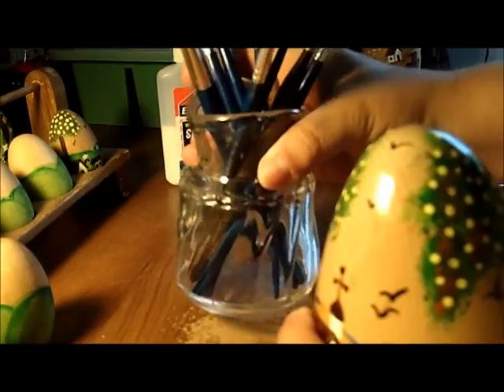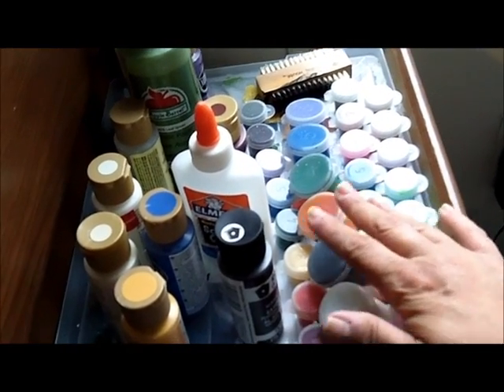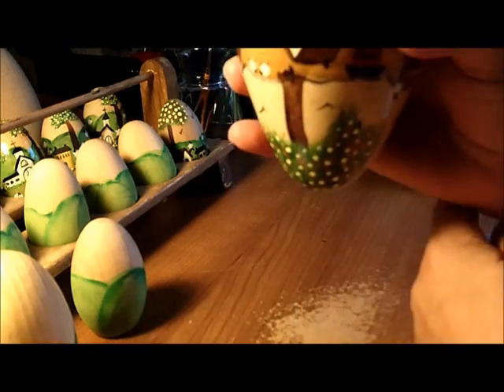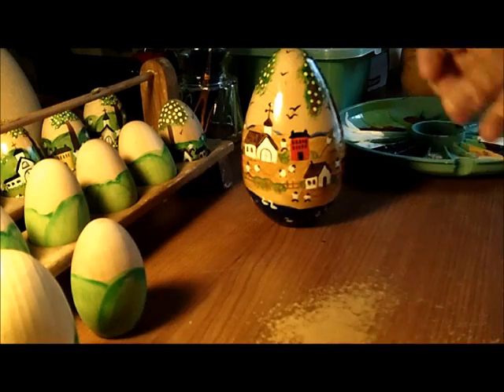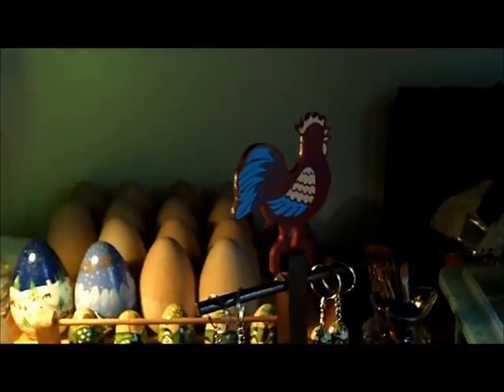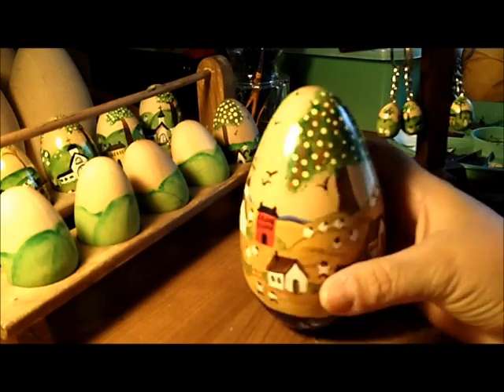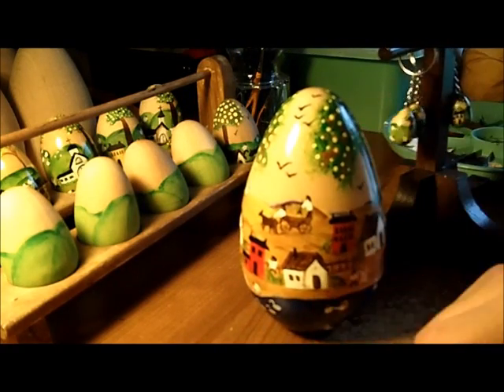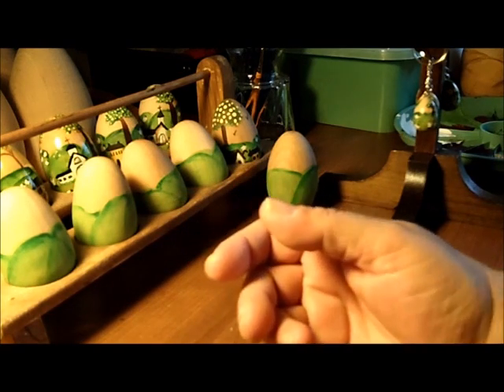Part 2 of 2 - Primitive Painting Eggs Tips, and SAVING YOU MONEY!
Please watch Part 1 of Part 1 before watching this video for more info and tips on this project, and read Part 1's decription area for more info on further videos to come!!